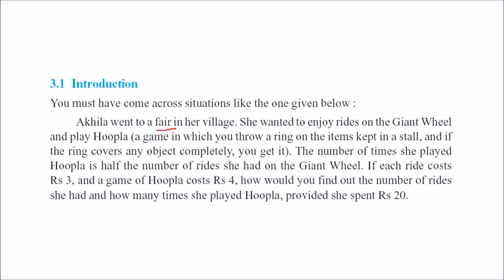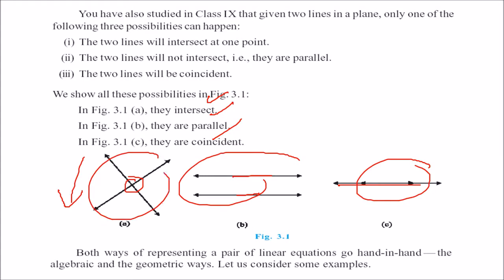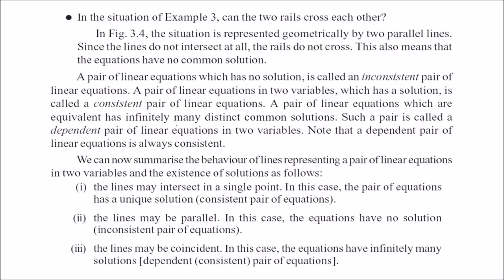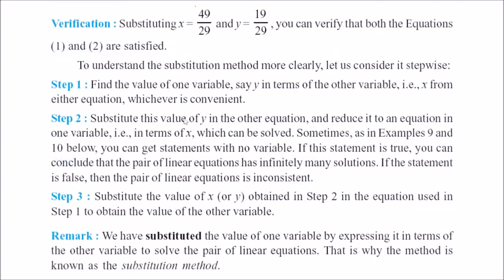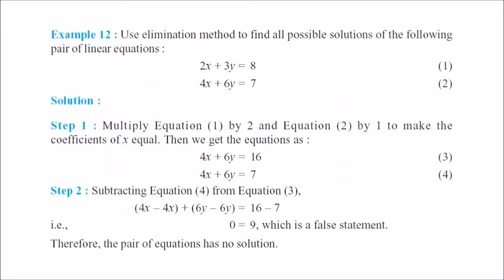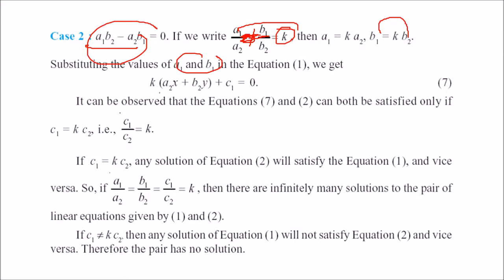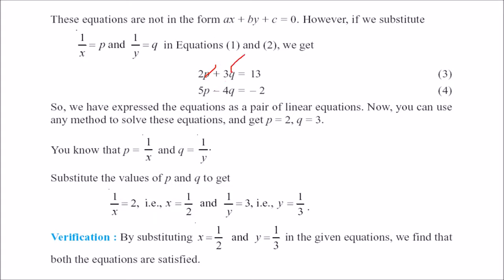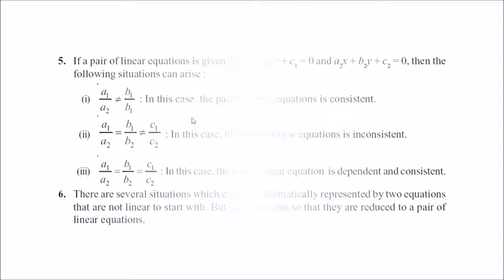CLASS 10 MATHS CHAPTER 3 LINEAR EQUATIONS IN TWO VARIABLES NCERT CBSE Full